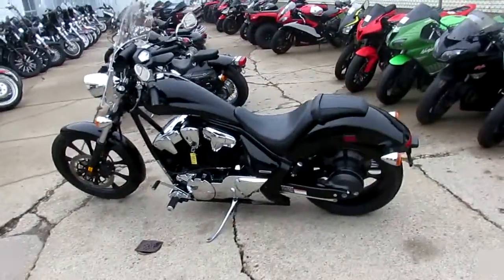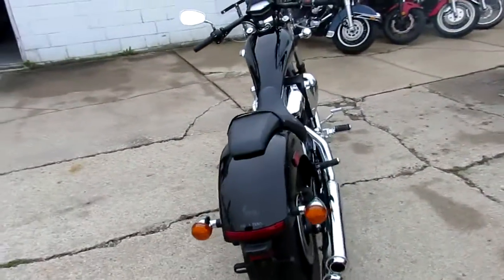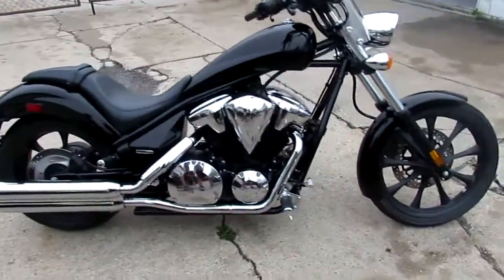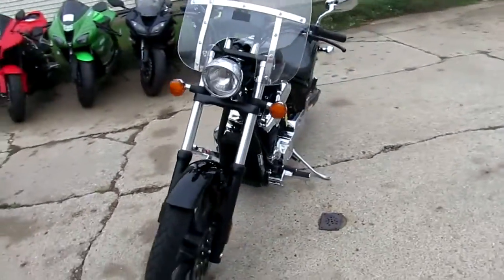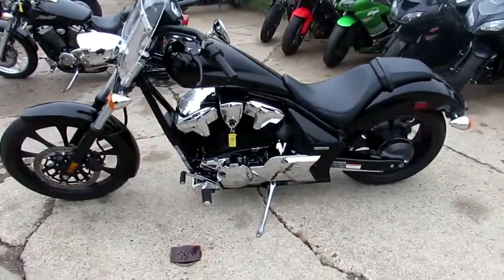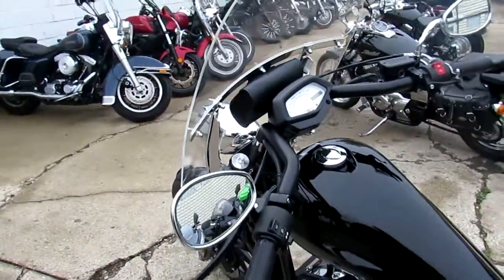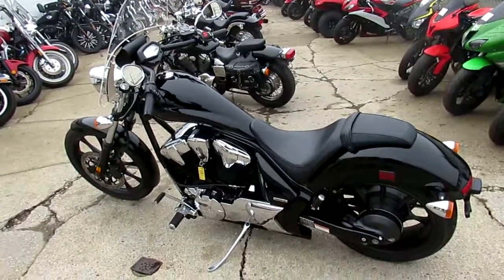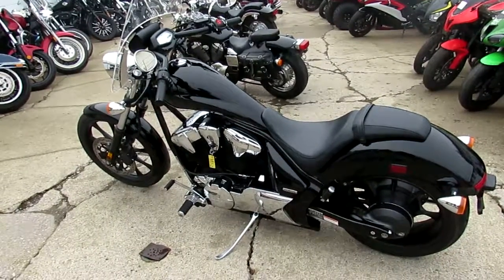2013 Fury for sale in Michigan $7499 U3655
2013 Fury for sale in Michigan $7499